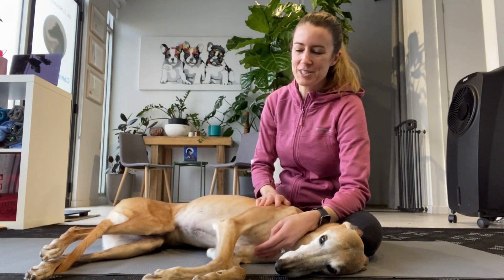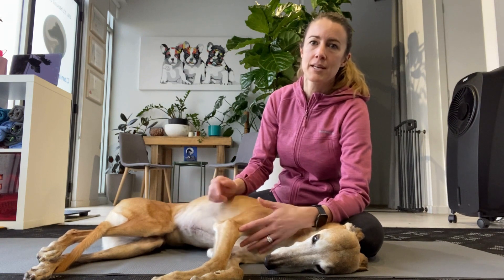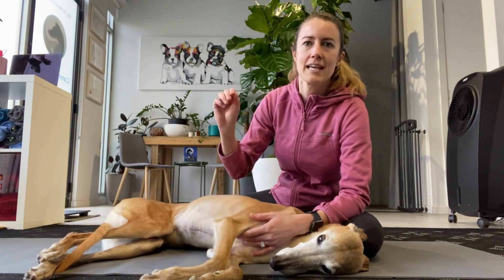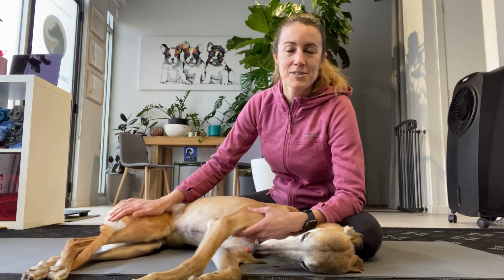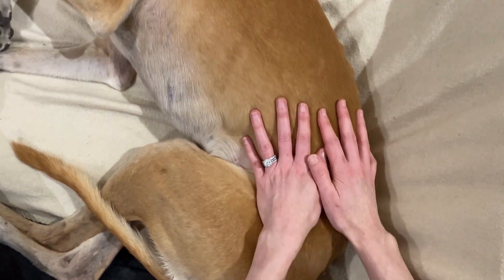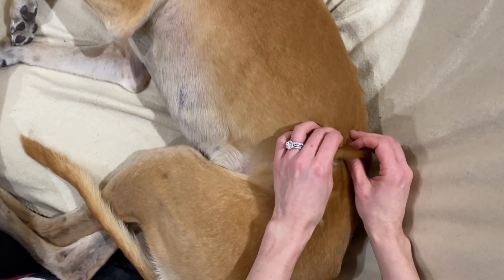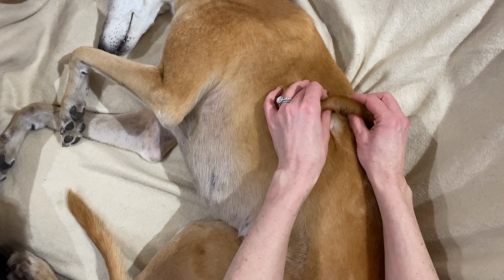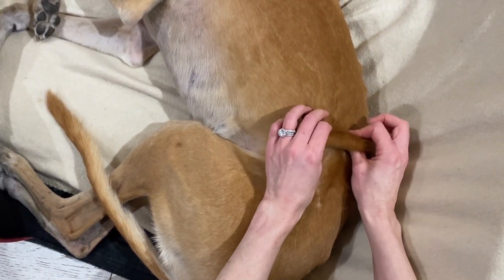Application of skin rolling for canine fascial restriction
Welcome to Canine Kinetics YouTube channel, where we explore the world of canine rehabilitation.

 In this video, we will delve into the fascinating topic of fascia and applying skin rolling to help assess and treat this.

Remember, proper technique and guidance are crucial when performing any hands on treatment in canine rehabilitation. Always consult with a veterinary professional or a certified canine rehabilitation specialist before implementing any new exercises or treatments.

So, whether you're a dog owner looking to assist your furry friend's recovery or a canine rehabilitation enthusiast eager to expand your knowledge, this video is for you! T